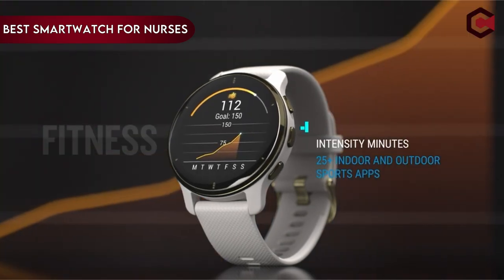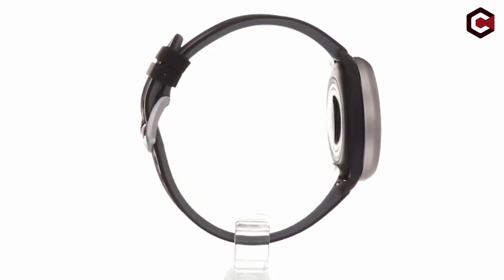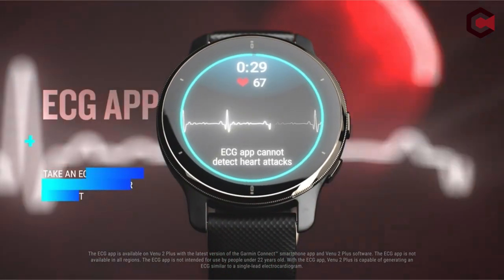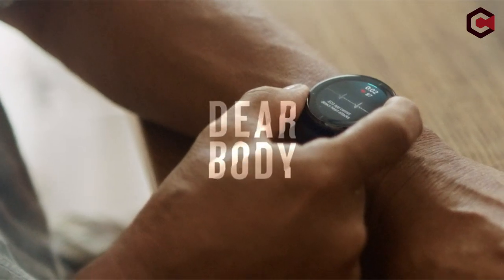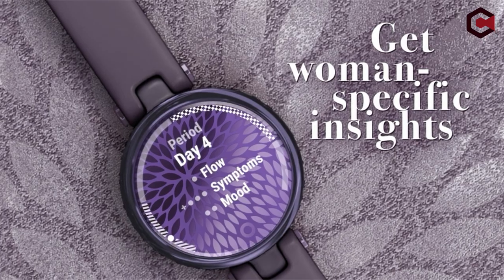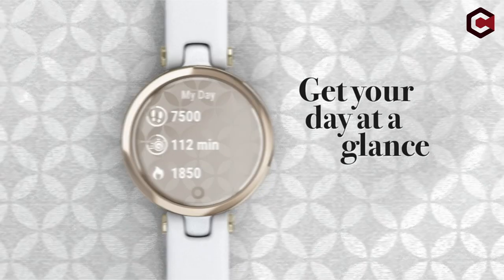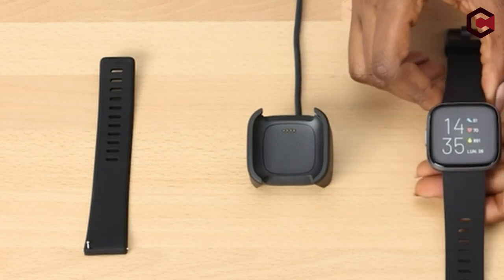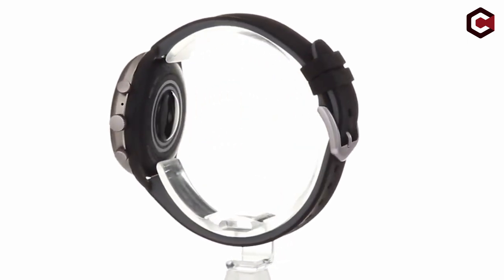Top 5 Best Smartwatch For Nurses [2025] ✅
Let's talk about the Best Smartwatch For Nurses 2025. I have made a list of Best Smartwatch For Nurses which will help you decide which one to choose.

Quick Links: ✅✅✅

5: Fossil Women's Sport 1:05
4: Garmin 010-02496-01 Venu 2 Plus 2:08
3: Garmin Lily, Small Smartwatch 3:52
2: Garmin Forerunner® 255 5:09
1: Fitbit Versa 2 Health and Fitness Smartwatch 6:35

Nurses play an important role in providing compassionate patient care in the fast-paced and demanding world of healthcare. To assist them in their important jobs, technology has grown to lend a helping hand in the form of smartwatches designed exclusively for nurses. These intelligent wearables go beyond traditional timekeeping and fitness tracking, providing a slew of vital capabilities targeted to the specific demands of healthcare workers. In this video, we look at the finest smartwatches for nurses, showcasing their unique features, user-friendly designs, and seamless integration with medical protocols. Join us as we find the top-tier companions who enable nurses to flourish in their great vocation.

I have prepared this video guide to Best Smartwatch For Nurses 2025 to give you the ins and outs to help you make the right choice. So let's get started.